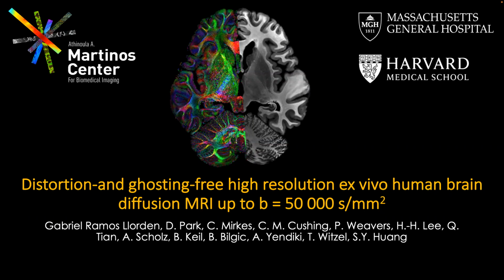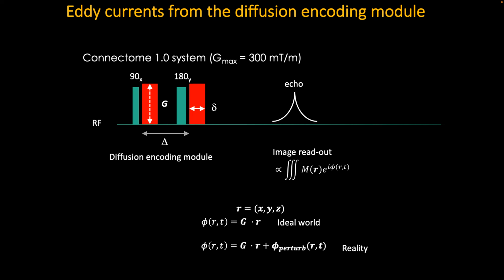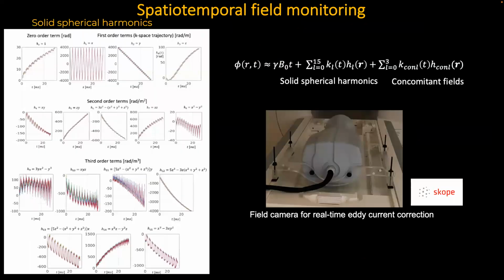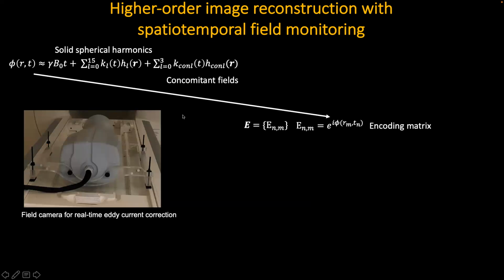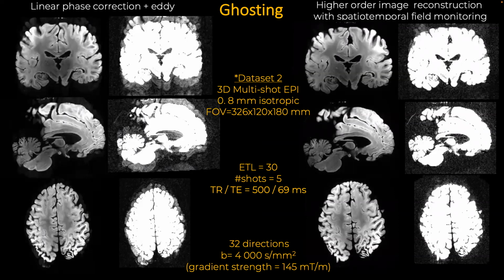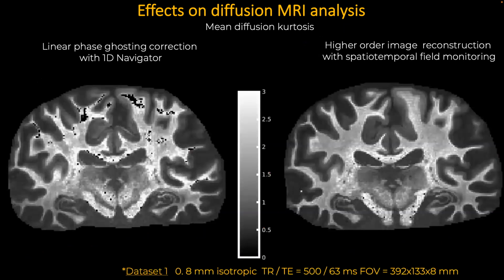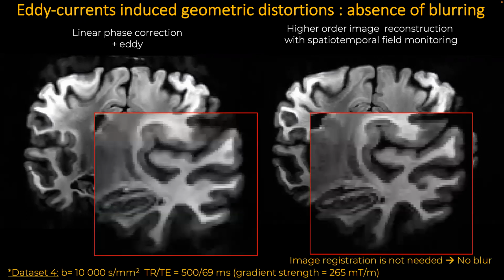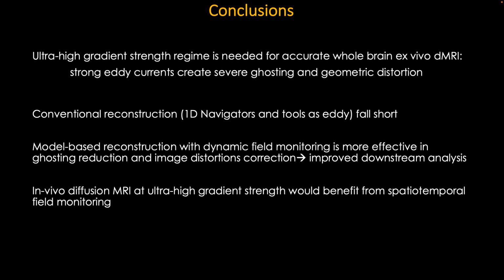OHBM 2022 | 103 | Talk | Gabriel Ramos Llorden | Distortion-and ghosting-free high-res ex vivo hum…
Title: Distortion-and ghosting-free high-res ex vivo human brain diffusion MRI up to 50 000 s/mm2.
Session: Talk
Speaker: Gabriel Ramos Llorden
Ex vivo diffusion MRI (dMRI) is a key tool for probing structural connectivity and microstructure in the human brain at the mesoscopic scale as it permits lengthy acquisitions with unparalleled spatial resolution with high signal-to-noise ratio (SNR)(Roebroeck A. et al. 2019). The shortened T2 relaxation times and reduced diffusivity of ex vivo tissue require the use of stronger diffusion-encoding gradients to achieve diffusion-weighted contrast comparable to in vivo scans. In the regime of very high gradient strengths, eddy currents become more pronounced and can lead to severe image distortions and ghosting artifacts, confounding the estimation of diffusion MRI metrics in fine-scale structures. In this work, we show the benefits of using spatiotemporal magnetic field monitoring to measure and model the severe eddy currents caused by strong diffusion encoding on a 3T Connectom scanner (Huang, S.Y., et al. 2021). We demonstrate the efficacy of this approach in reducing artifacts such as eddy current-induced distortions and ghosting, where conventional image reconstruction and post-processing approaches are insufficient. here.